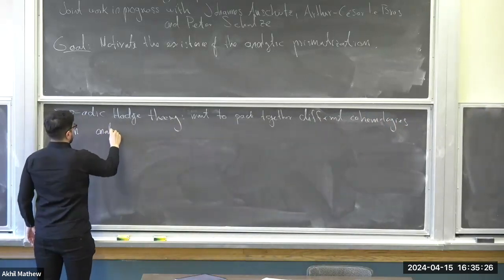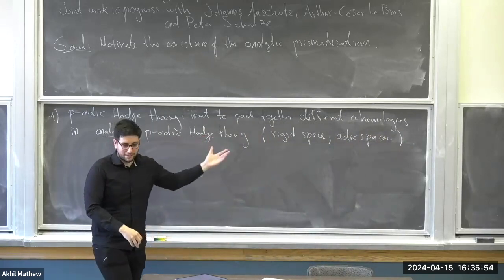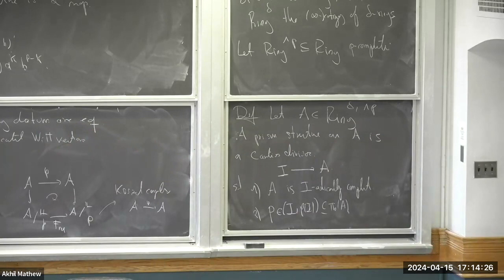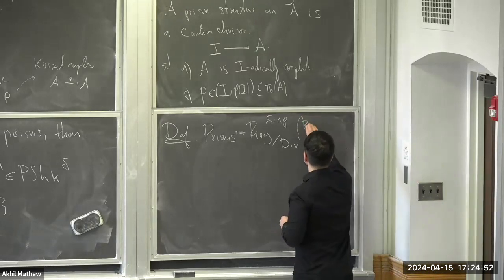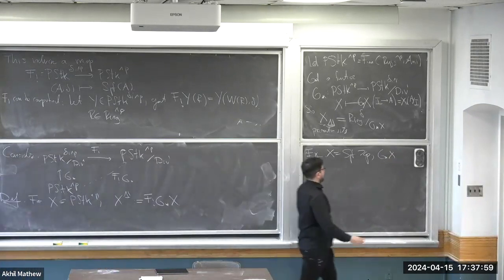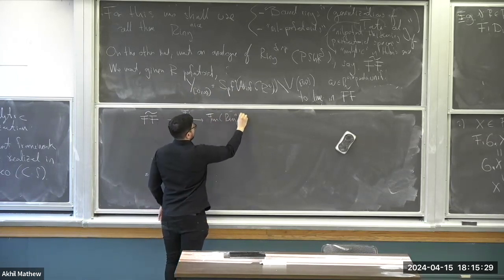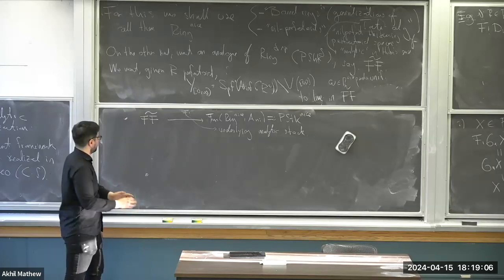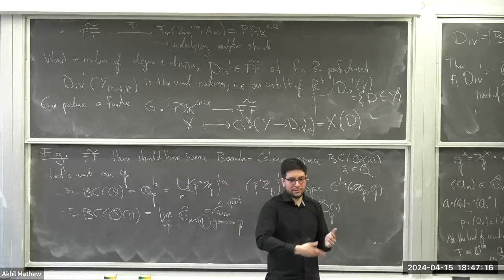Juan Esteban Rodriguez Camargo: Analytic prismatization over Z_p, I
Motivated from the theory of prismatic cohomology of Bhatt-Scholze, and its geometrization due to Drinfeld and Bhatt-Lurie, we ask ourselves for an analogue of this phenomenon in analytic geometry. In this series of lectures we present the theory of the analytic prismatization over Z_p. We will recall the basics in the theory of analytic stacks. Then, we introduce the analytic de Rham stack in characteristic 0 and explain how it extends to characteristic p. We start by exploring the prismatization in characteristic 0 where the notion of prism is easier to define. We finish with a discussion about the analytic prismatization over Z_p.